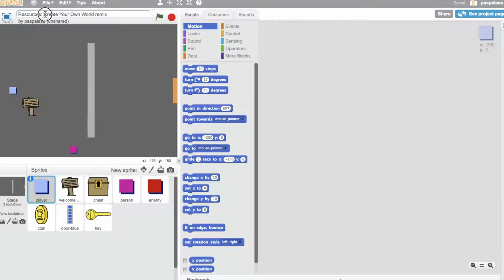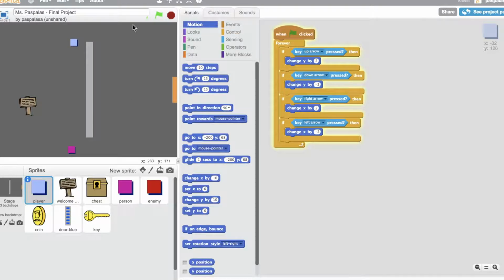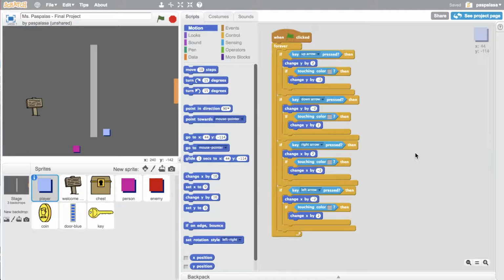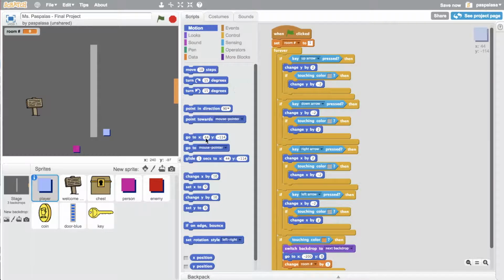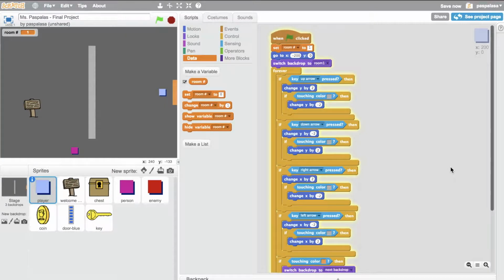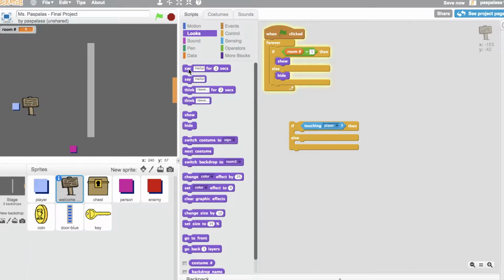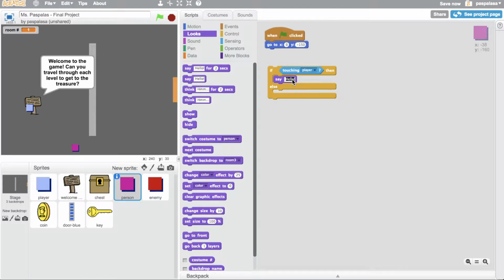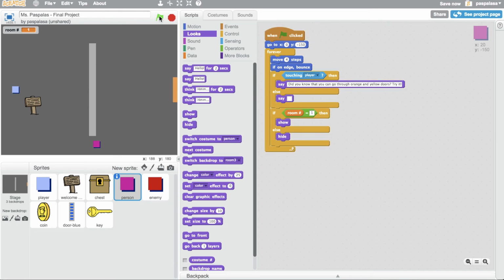Virtual World Part 1-6